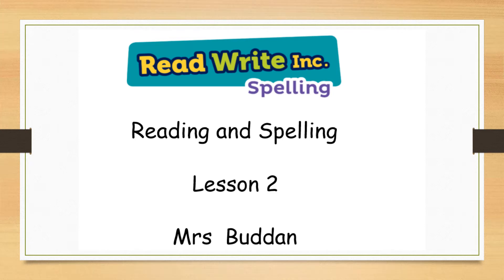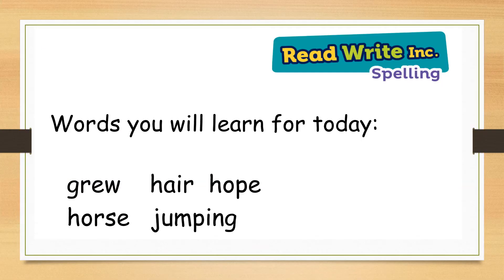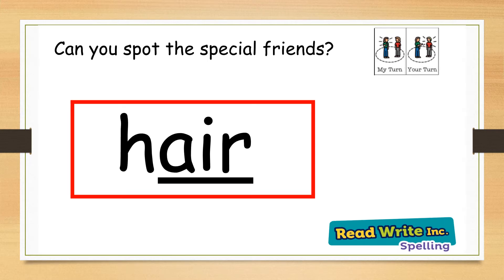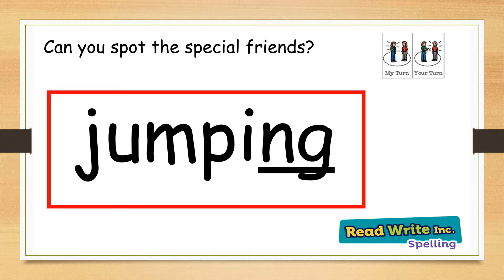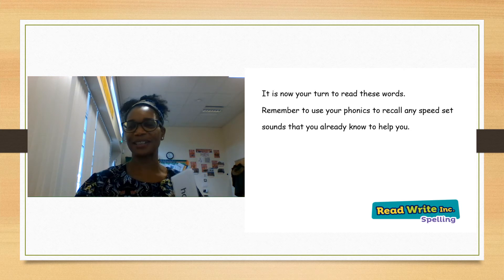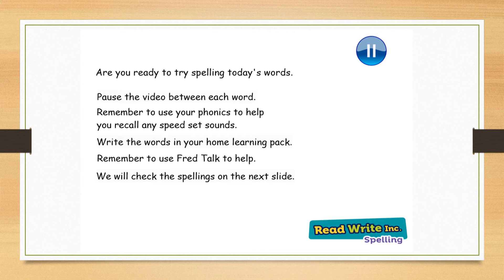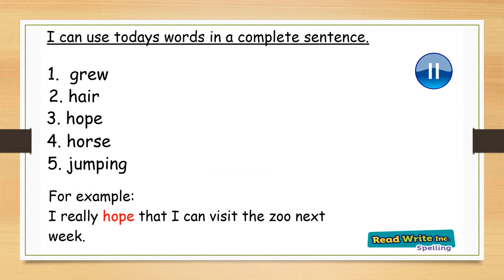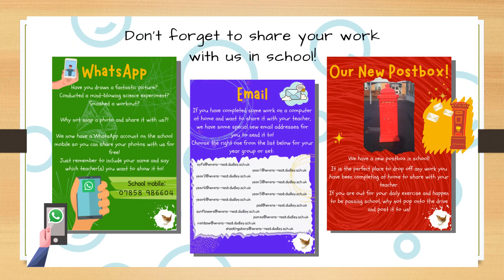Pumas Mrs Buddan Phonics Spellings Lesson 2